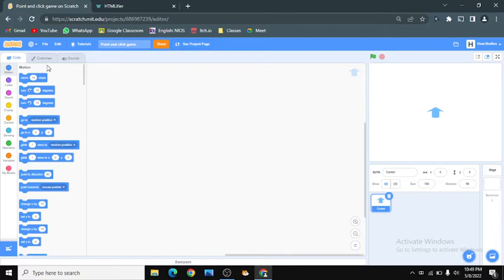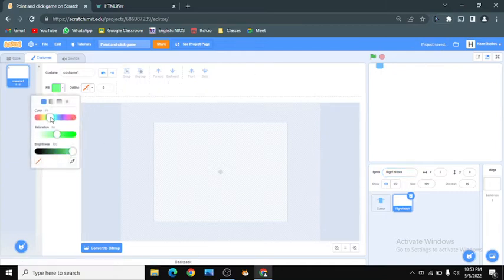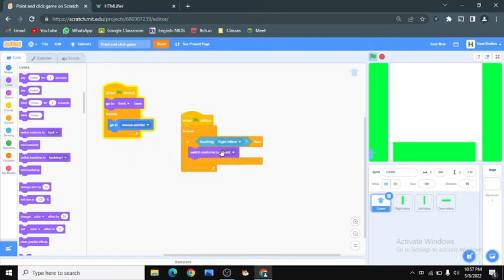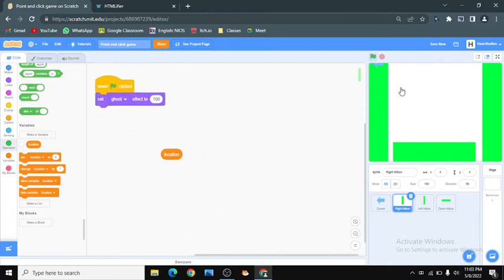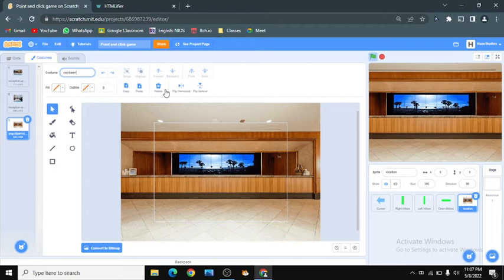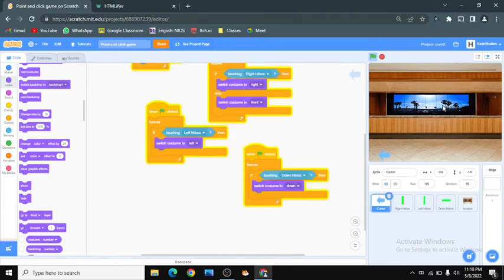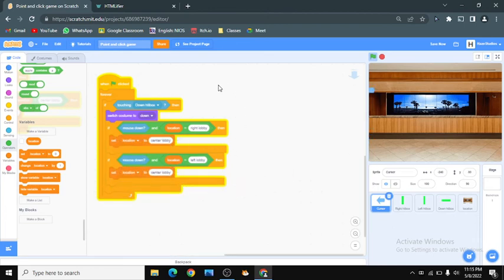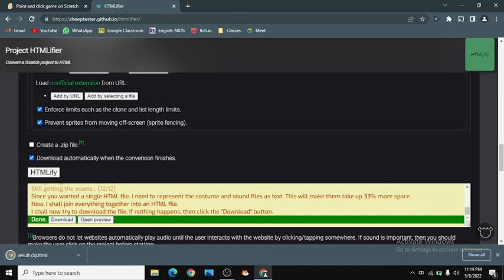How To Make A Point-and-Click Game In Scratch! | Tutorial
Hello!
Today we are making an point-and-click game in scratch! This is just an engine, so its not a full-fledged series of a game. Hope you enjoy!

(Sorry for the bad mic audio!)

Chapters:
0:00 Intro
0:12 Making the game
29:00 How to use HTMLifier